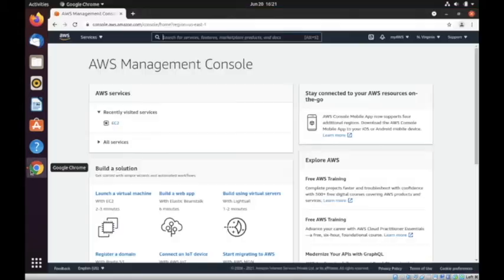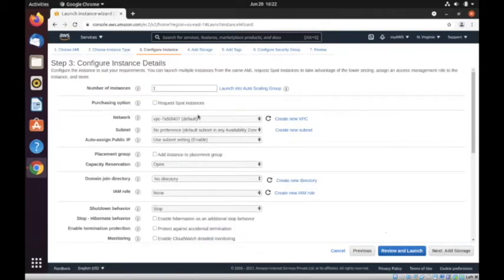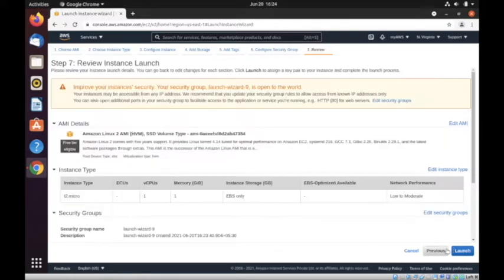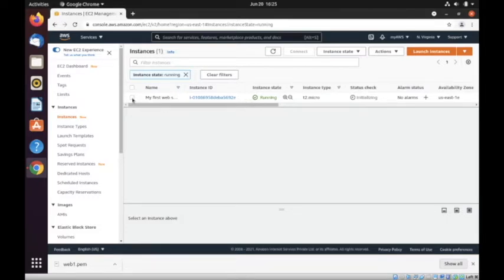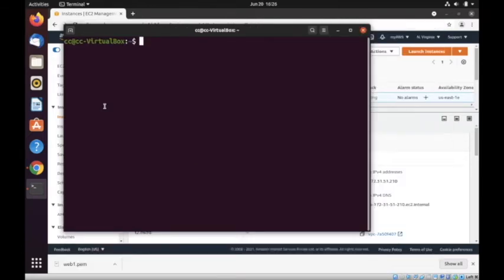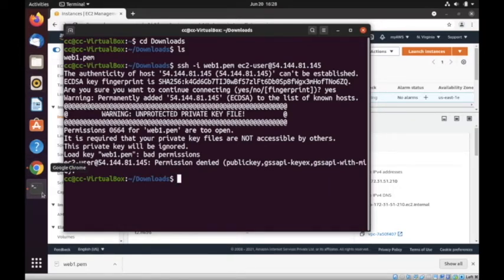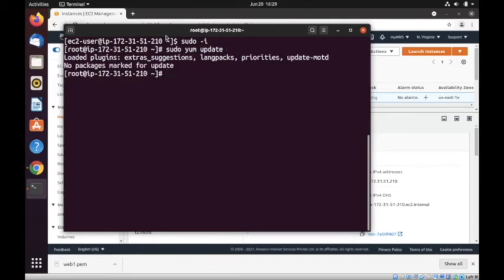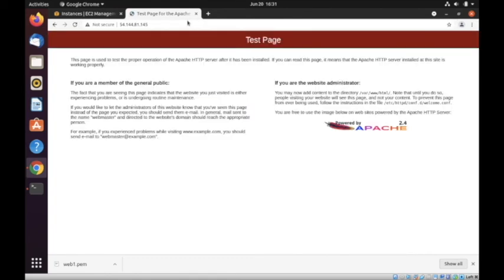AWS Series: Tutorial 01: How to Create EC2 Instance on Amazon Web Service (AWS) Machine.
How to Create EC2 Instance on Amazon Web Service (AWS) Machine i.e. AWS Management Console  i.e. AWS Management Console.
AWS Complete Tutorial from beginner to advance.

How do I create and activate a new Amazon Web Services account?